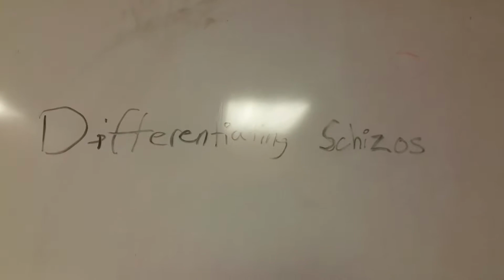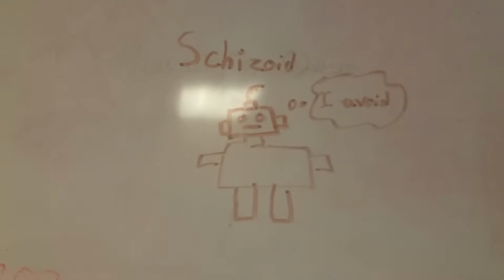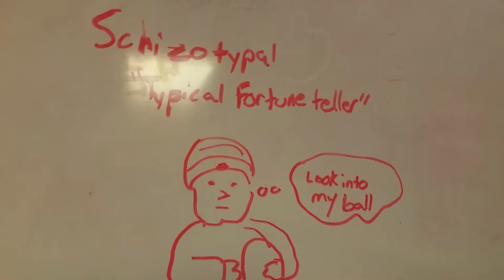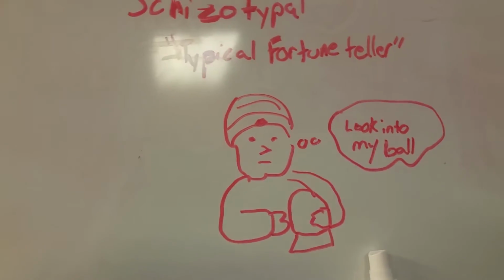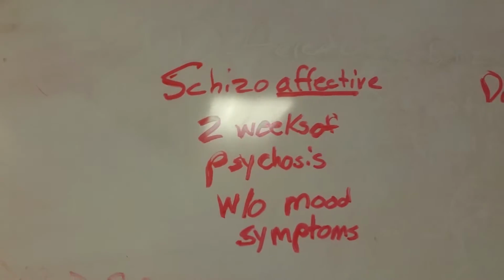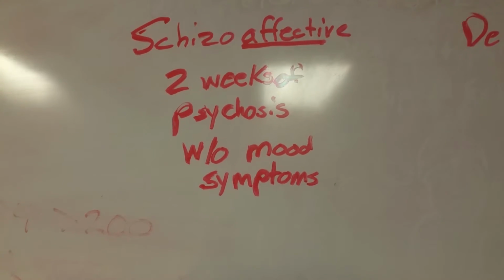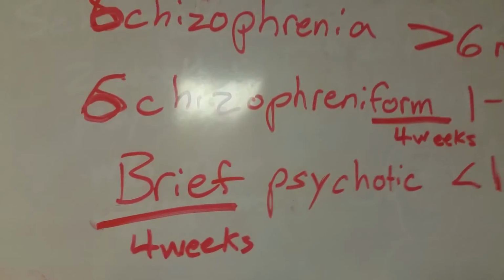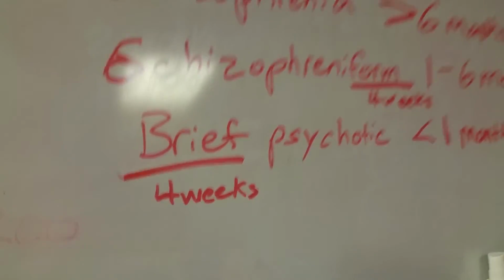Differentiating the Schizos of Psychiatry